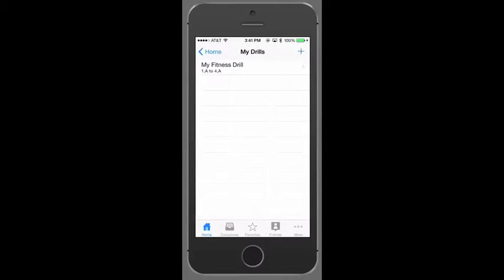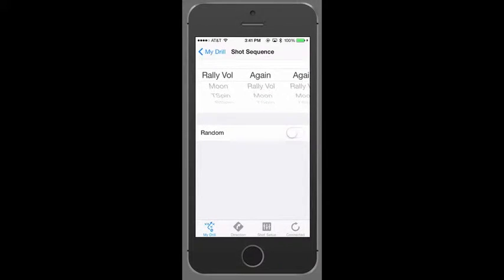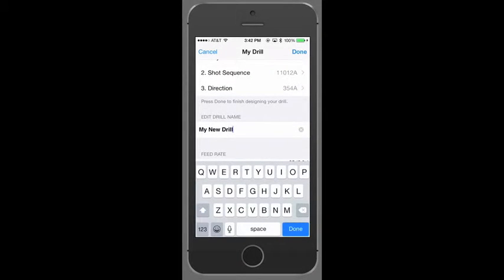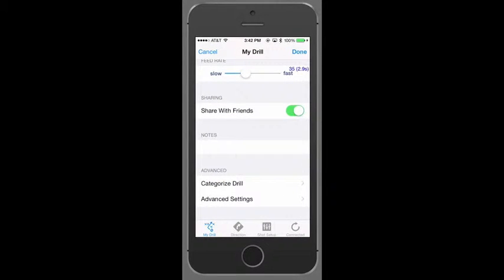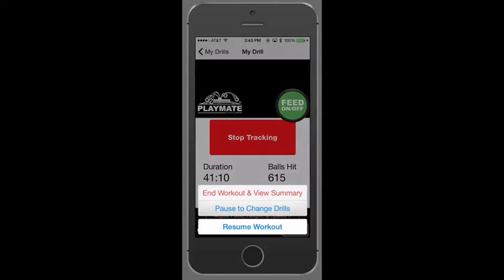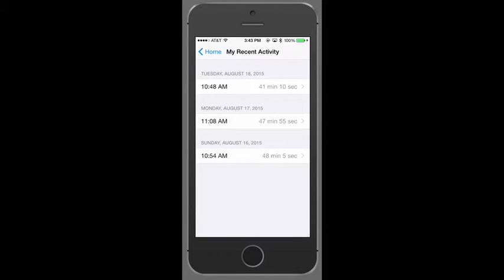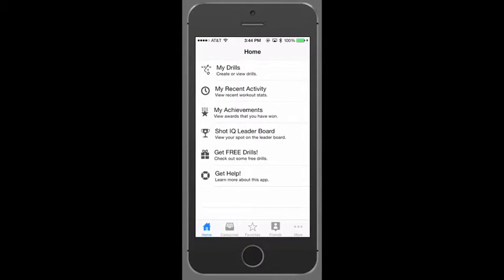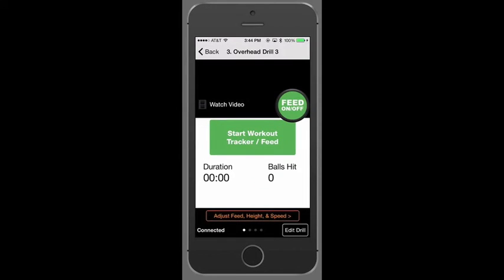PLAYMATE Like My Drill - Workout Tracker PRO Mode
This video shows the PRO MODE in the PLAYMATE Like My Drill App. Also, check out the workout tracking. You can track your workouts, track ball count, and compare results to previous workouts to do as much or more than you did the day before. Check out the preloaded Top 5 Fitness Workouts. Each workout includes a video to see how to perform the drill.